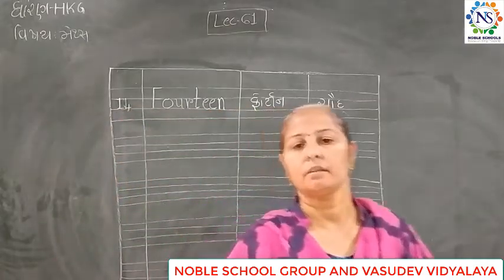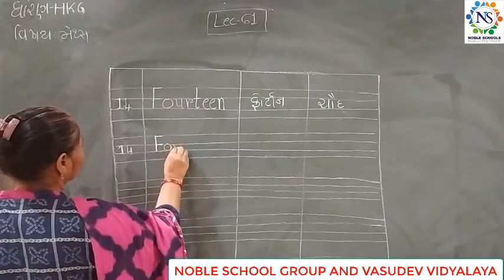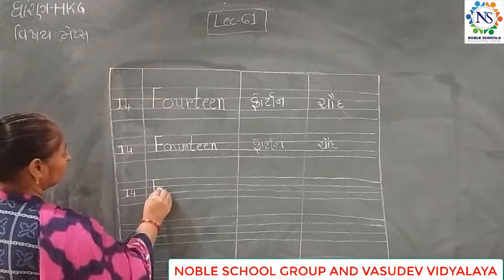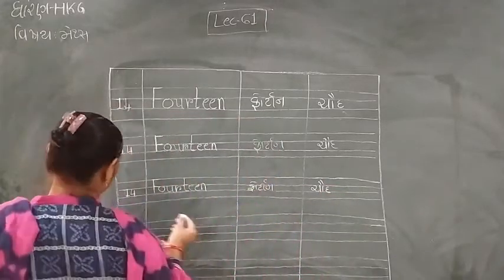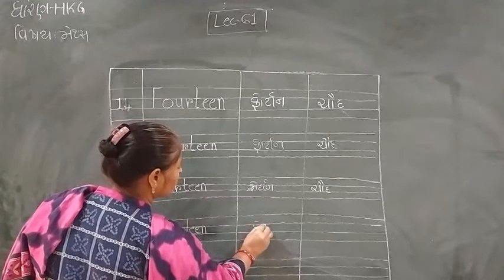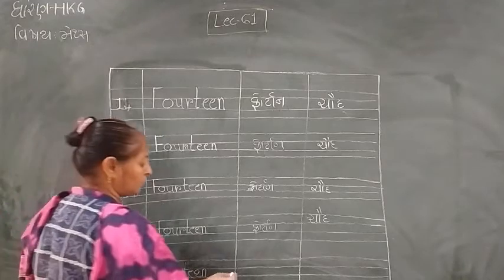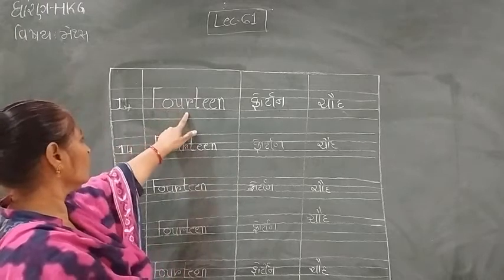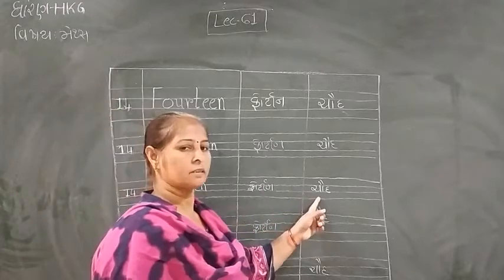Standard -H.K.G Maths Semester - 2 Lecture - 61 by Rakshitamadam